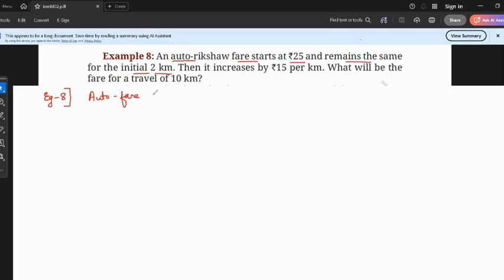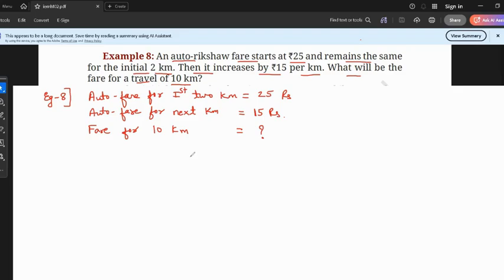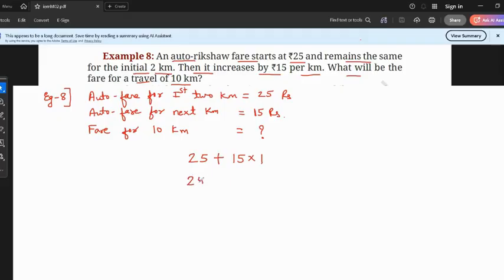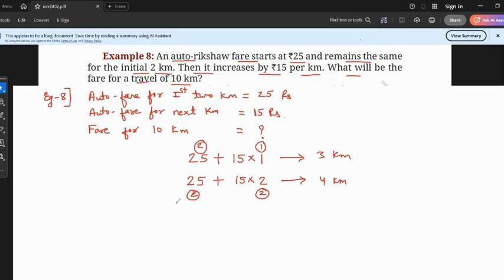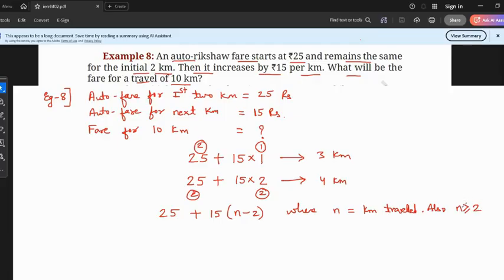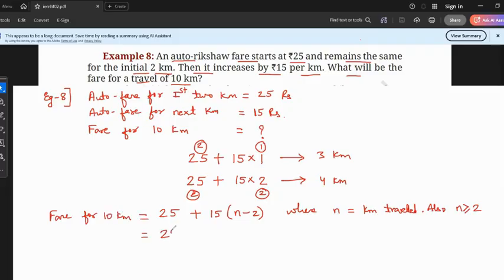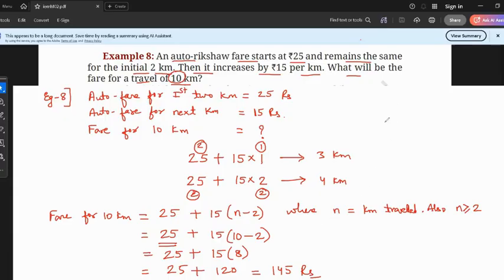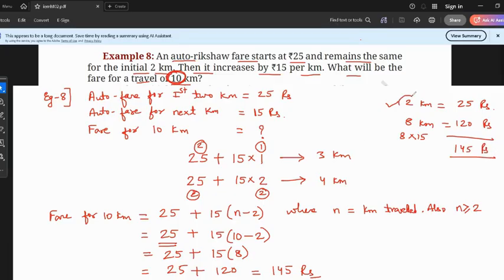Ganita Manjari Class 9 Maths | Example No 8 | Introduction to Linear Polynomials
This video explains Example 8 from Ganita Manjari Class 9 Mathematics in a simple and easy-to-understand way.

Example 8:
An auto-rikshaw fare starts at ₹25 and remains the same for the initial 2 km. Then it increases by ₹15 per km. What will be the fare for a travel of 10 km?

In this example, we learn how mathematical relationships can be used in everyday situations. The solution is explained step by step so that students can understand the concept clearly and apply the same method to similar problems.

Book: Ganita Manjari (Class 9 Mathematics)
Chapter: Introduction to Linear Polynomials
Example No.: 8

⭐ Star Coaching Class

Watch till the end to understand the complete approach and strengthen your understanding of linear equations through real-life examples.